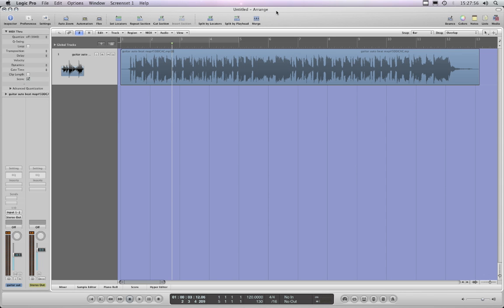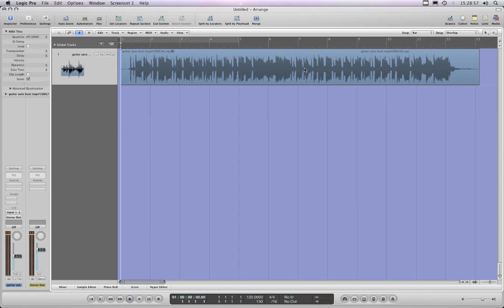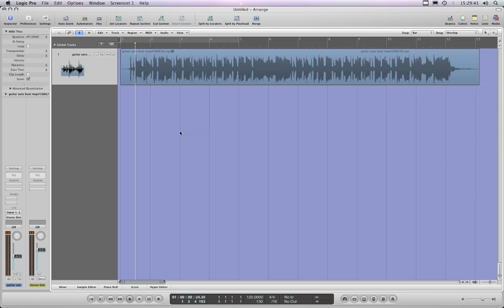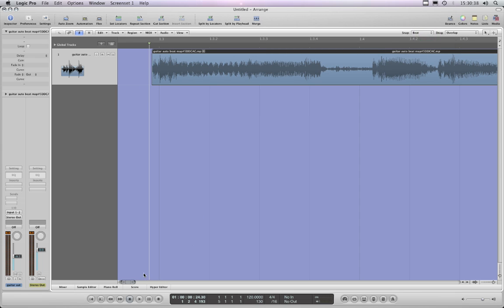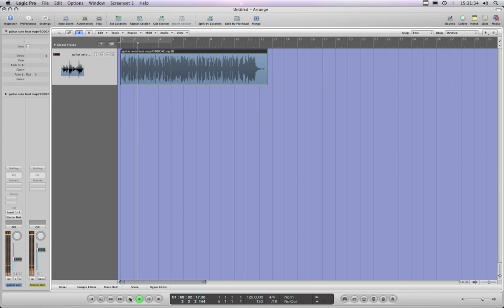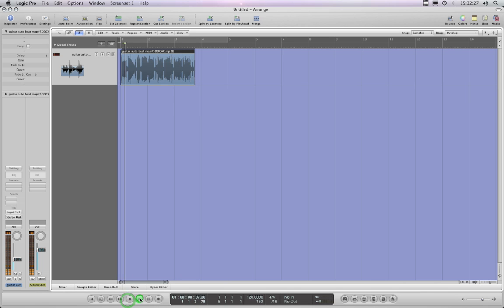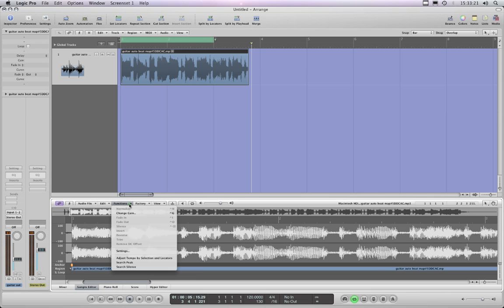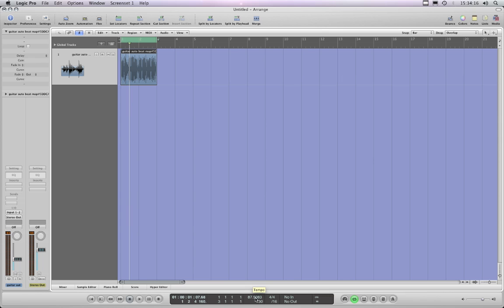Logic Pro 9 Preview - Flex-Guitar-1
Using Flex to fix an audio loop to tempo